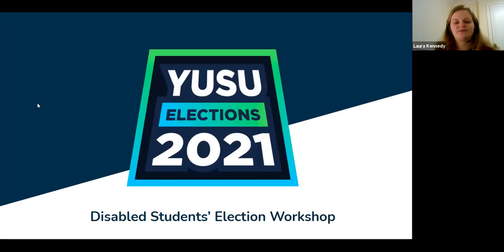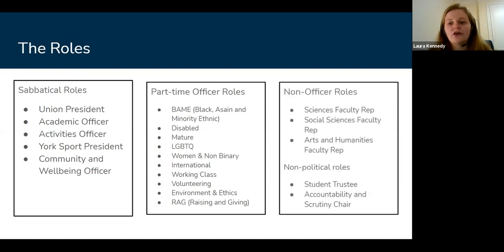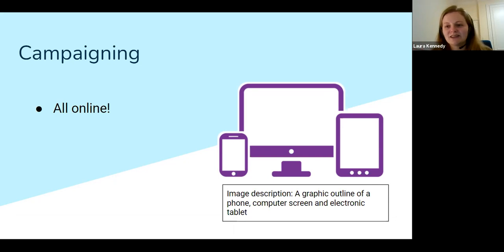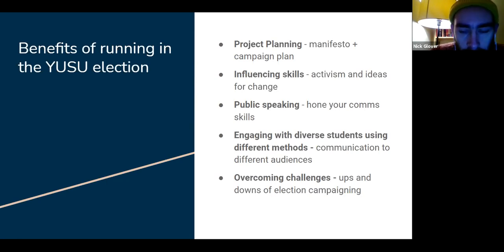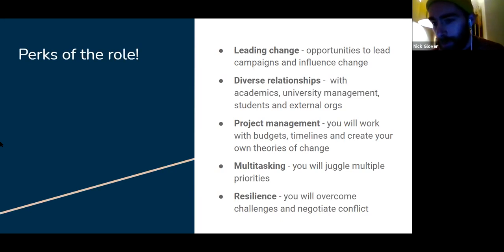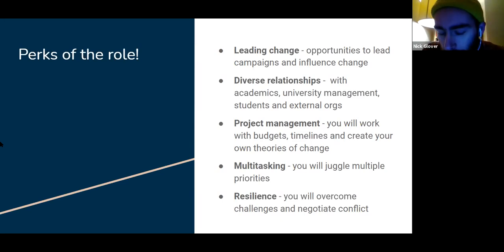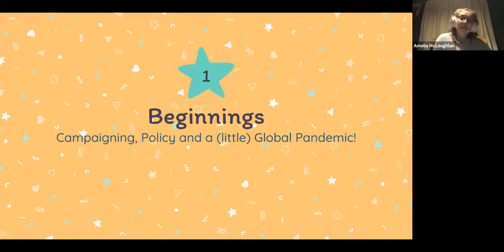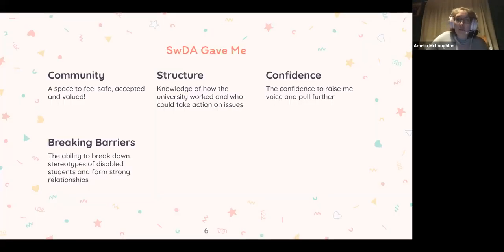Disabled Students' Workshop // YUSU Elections 2021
Join our Student Voice team to hear about why disabled students should consider running to be an officer in this year's YUSU Elections!